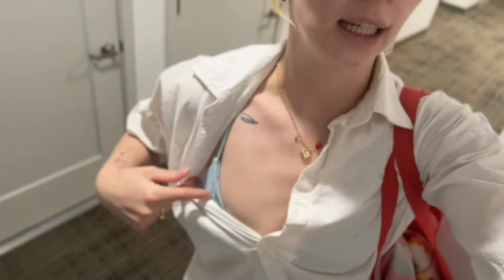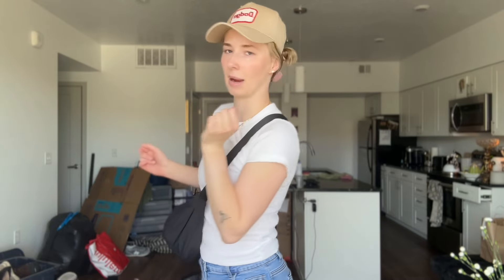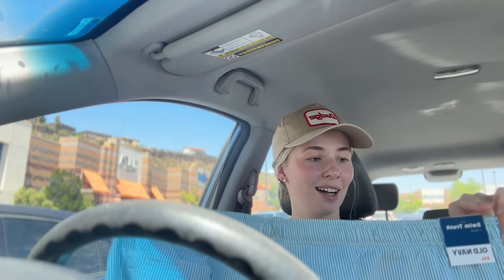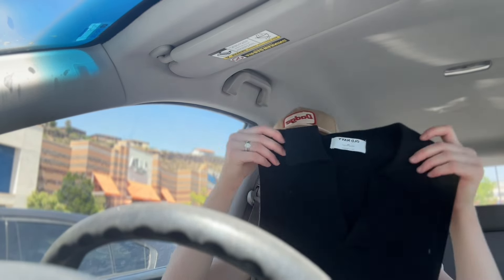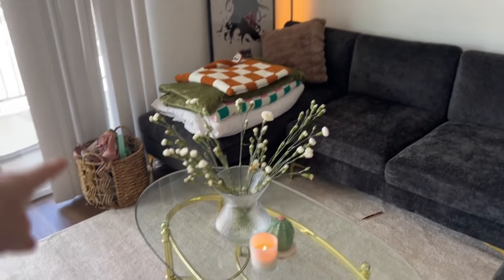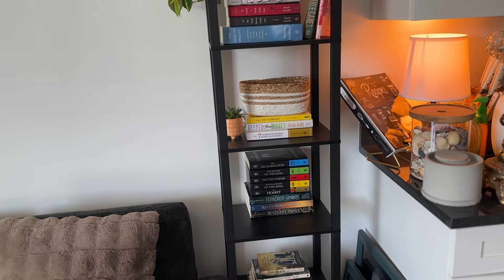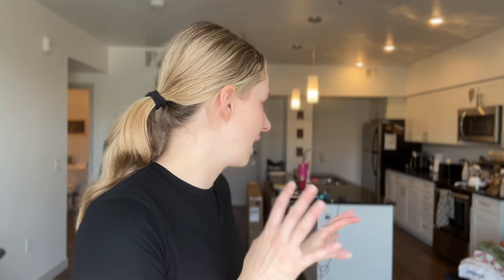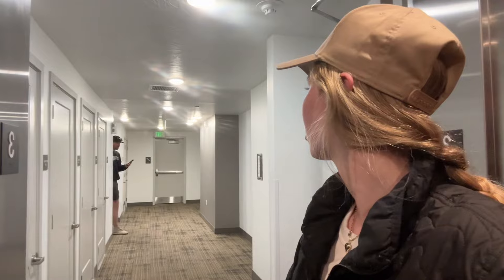Pack and prep with me for HAWAII🌺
Socials below!❤️‍🔥🍒🍷